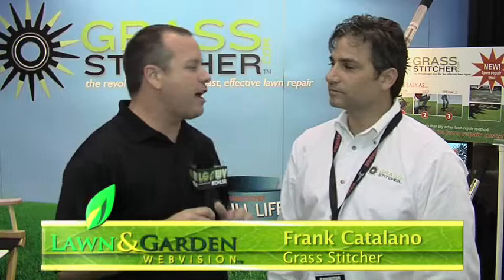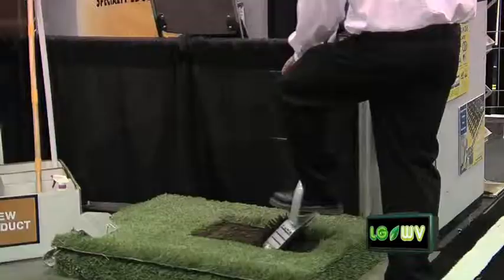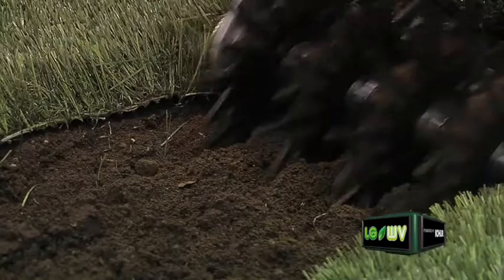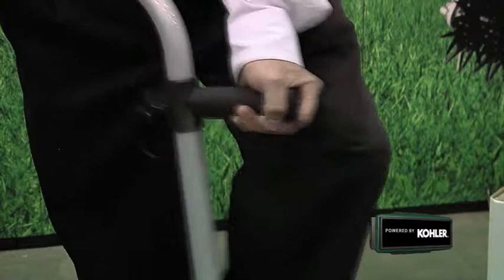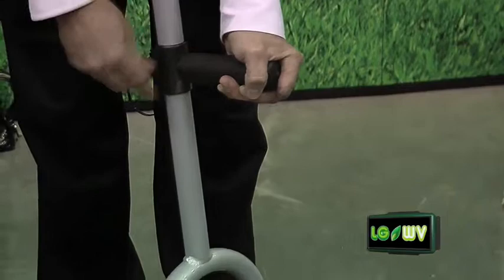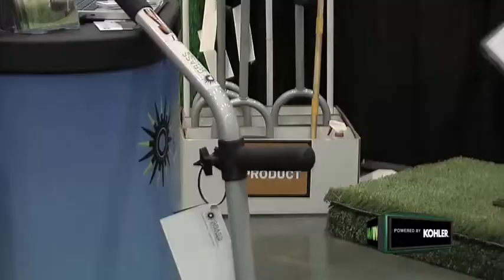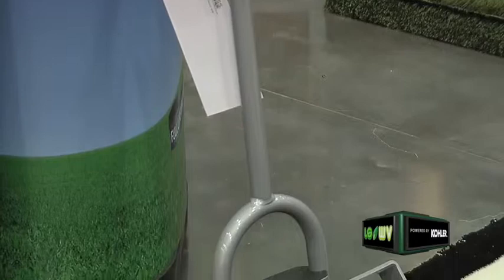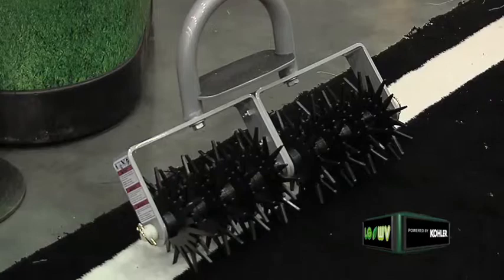GIE2009_GrassStitcher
The debut of the Grass Stitcher at the GIE Expo Louisville Kentucky October 2009